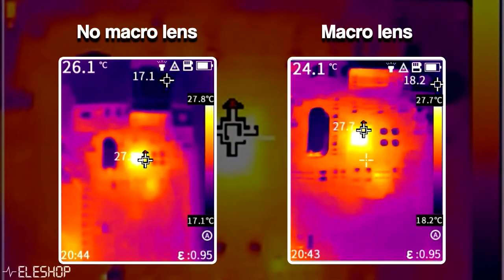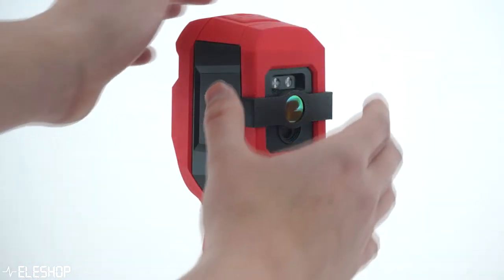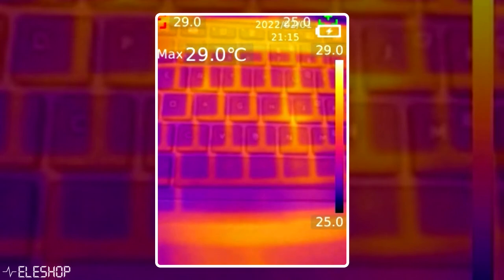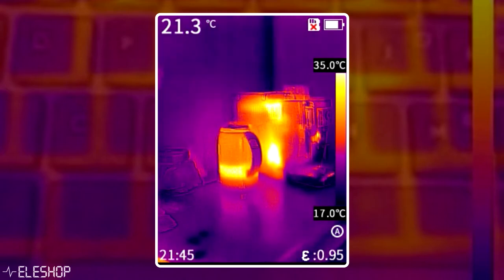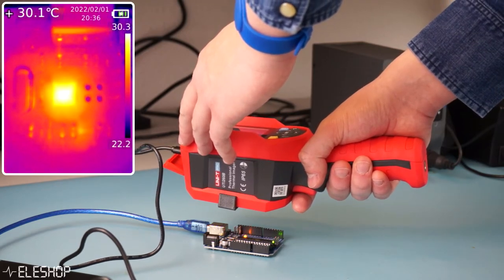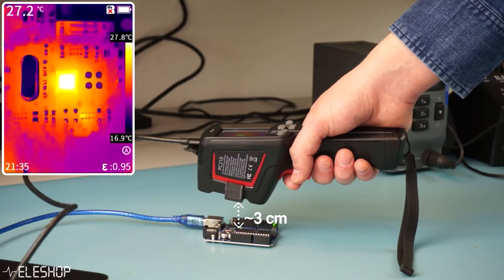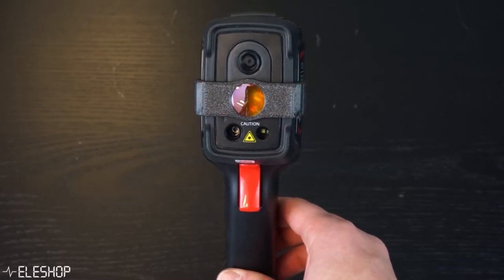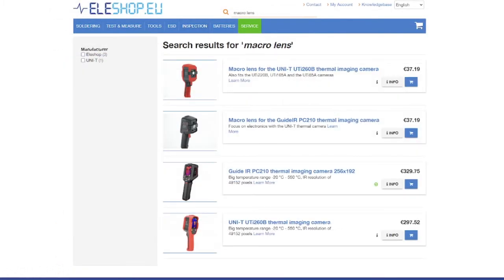Are there macro lenses for the UNI-T UTi260B & Guide PC210?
Bas shows in this video the new macro lenses we sell for the UNI-T UTi260B and the Guide PC210. First, the usefulness of a macro lens is explained and shown. Afterward, the macro lenses are shown and there is shown how to put the lenses on the cameras. Furthermore, the focal distance of the macro lenses is measured and shown. And finally,  it is shown where you can find the macro lenses on our website.

Video "Which thermal imaging camera is better? UNI-T UTi260B, Guide PC210" by Eleshop:

𝐏𝐫𝐨𝐝𝐮𝐜𝐭𝐬 𝐚𝐩𝐩𝐞𝐚𝐫𝐢𝐧𝐠 𝐢𝐧 𝐭𝐡𝐢𝐬 𝐯𝐢𝐝𝐞𝐨:
Macro lens for the UNI-T UTi260B thermal imaging camera: